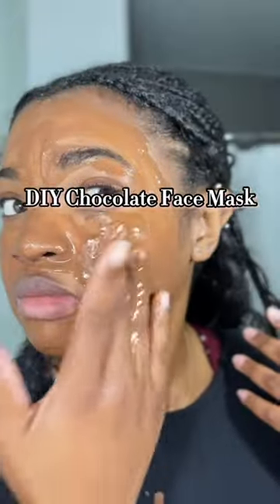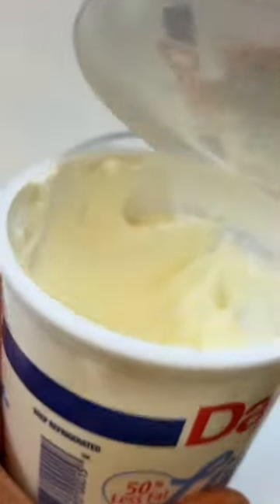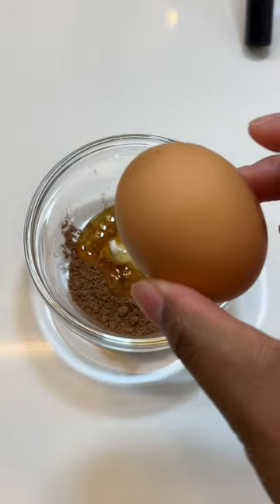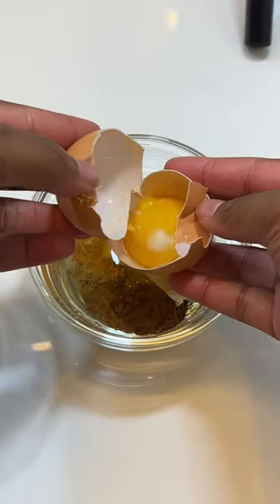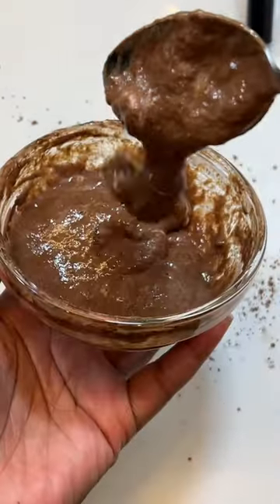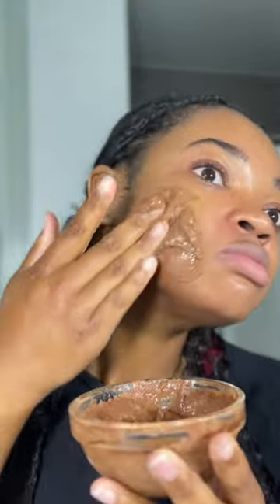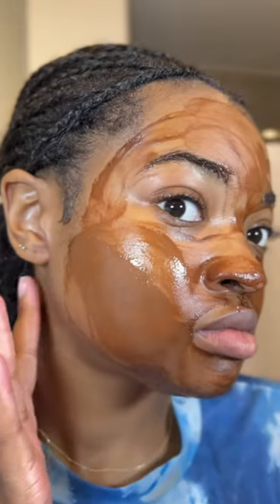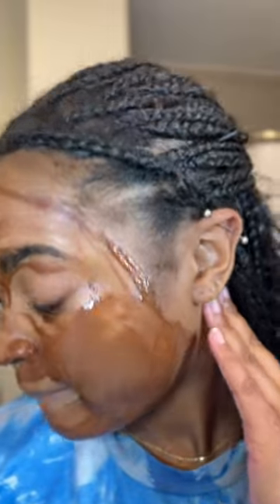Don’t Ask Me Why I Did This😂